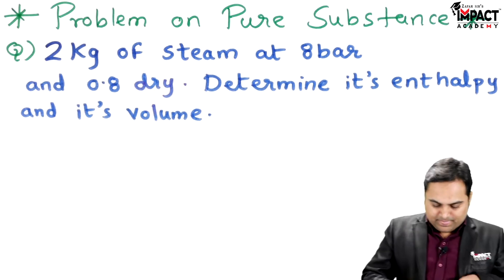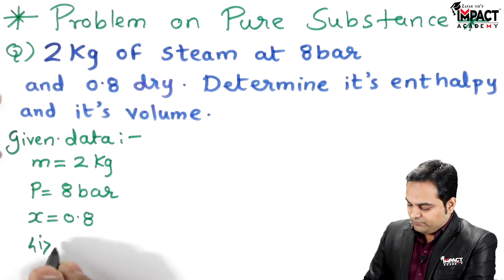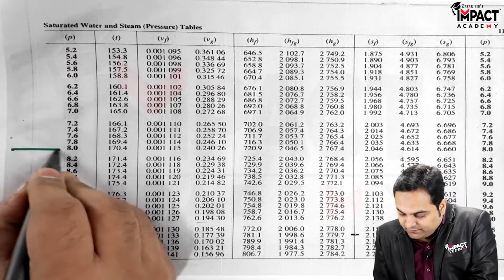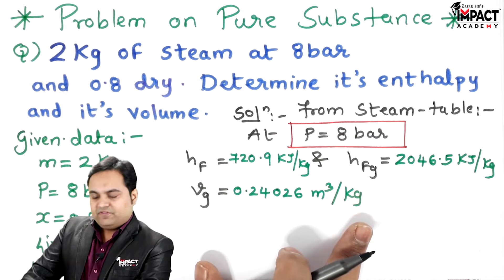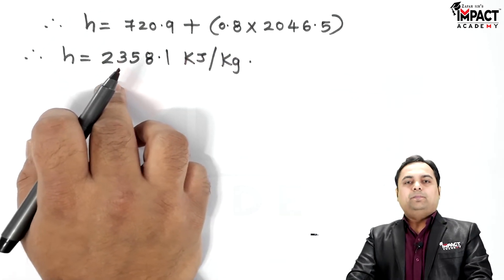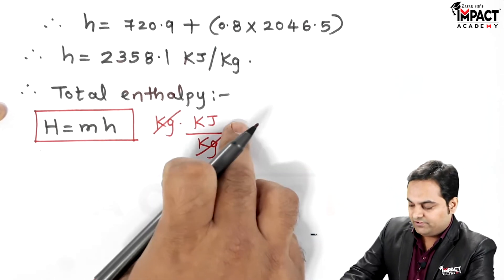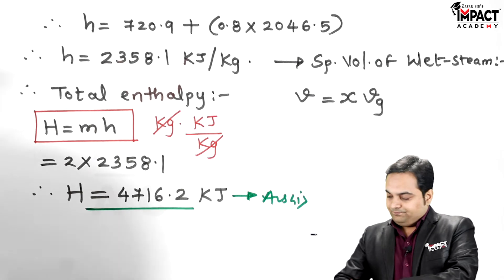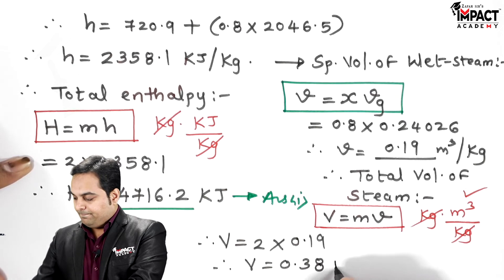Problem on Pure Substance Part - 1 | Properties of Steam | Thermodynamics